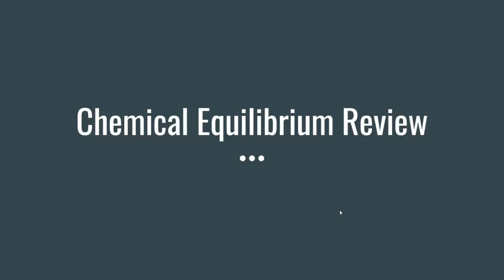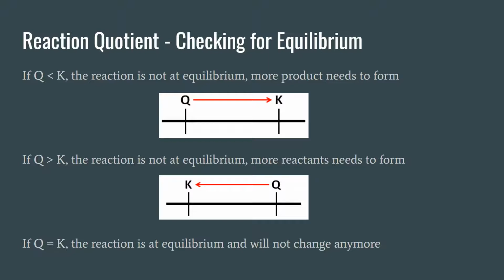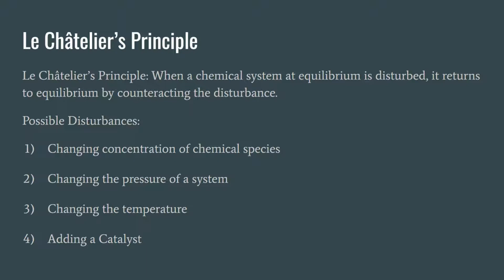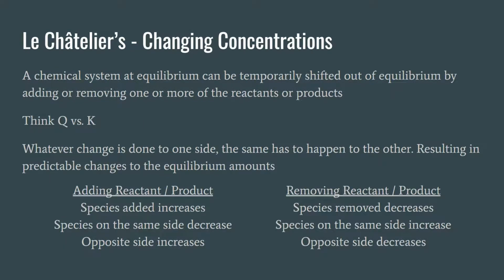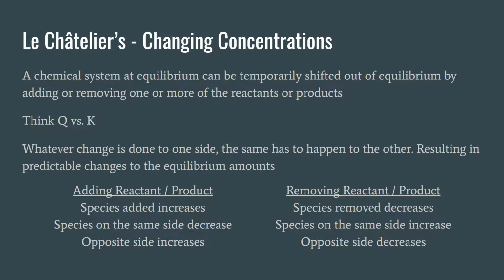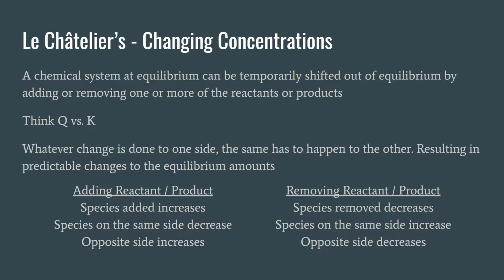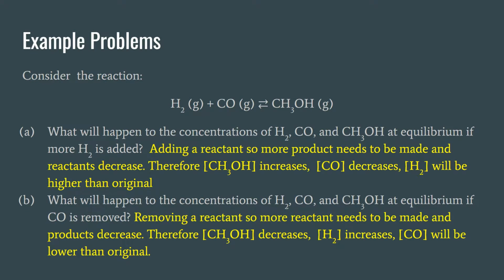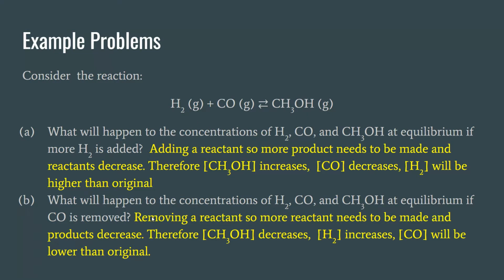Chemical Equilibrium Review - Le Chatelier's and Concentration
Review of Concentration changes on Equilibrium